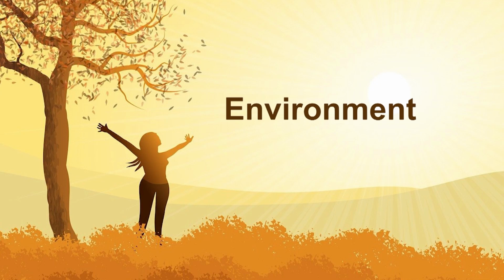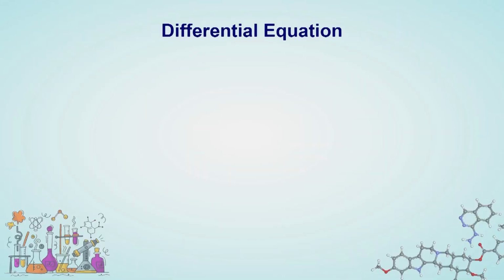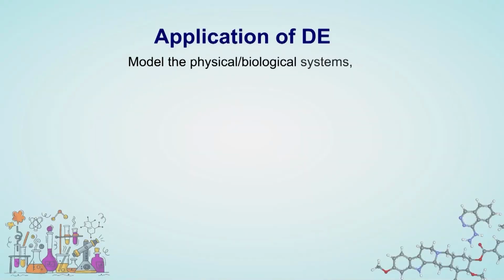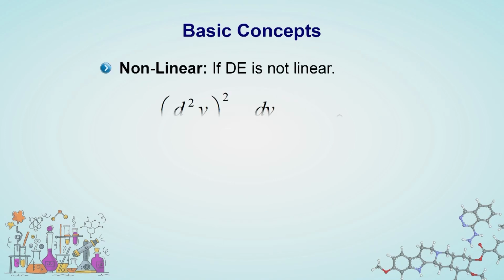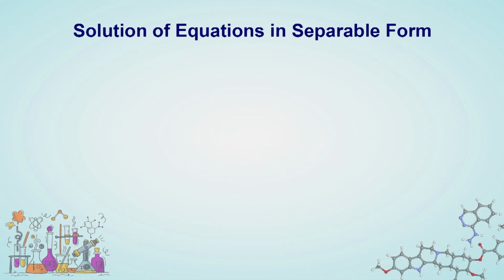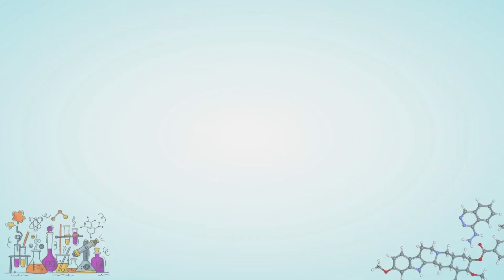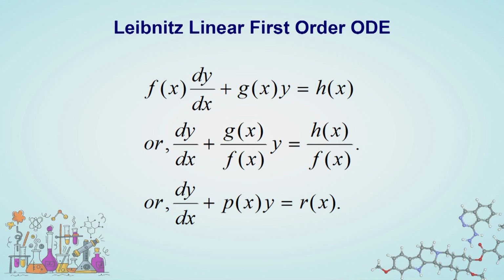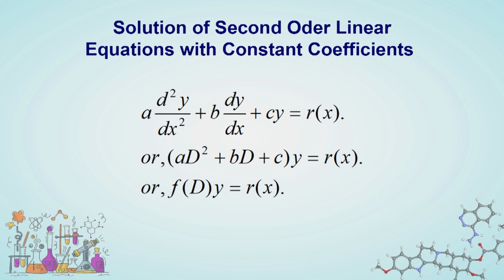Week 2 Lecture 3 Concept of Ordinary Differential Equations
The lecture on the "Concept of Ordinary Differential Equations (ODEs)" in our Fundamentals of Computational Biology series delves into the pivotal role ODEs play in modeling and simulating dynamic biological processes.